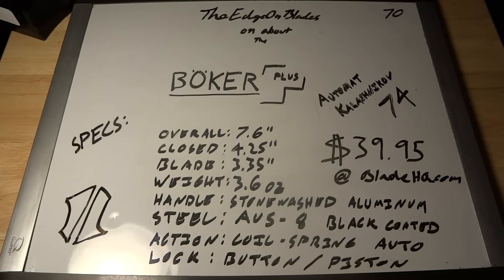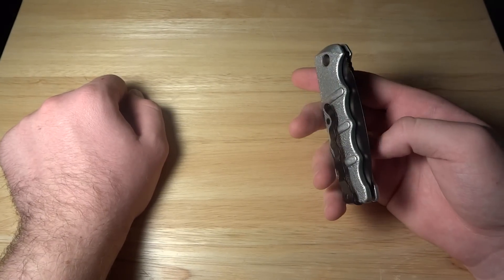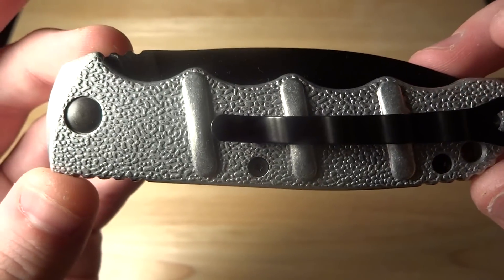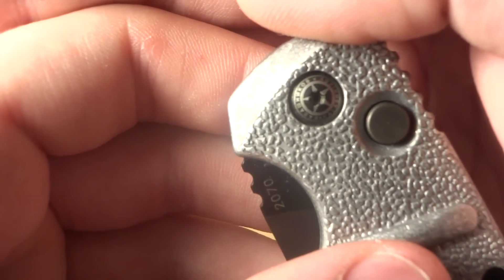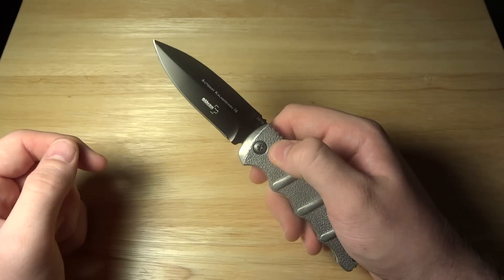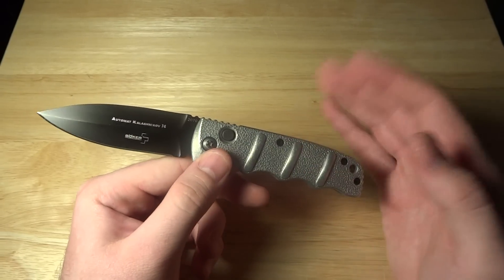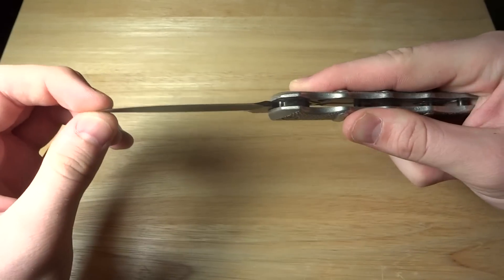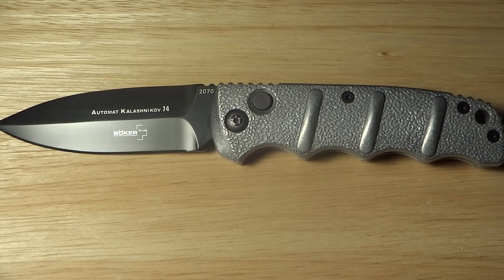Boker Plus AK 74 Limited Edition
A great budget automatic knife, the Boker AK comes plenty sharp and feels great in the hand! The single action coil spring whips out the blade at a satisfying speed and has decent lockup for an auto. The black coated dagger-style blade (single edged) is a formidable ally in self defense tactics and the finger grooves and jimping facilitate a rock solid grip. A must have!